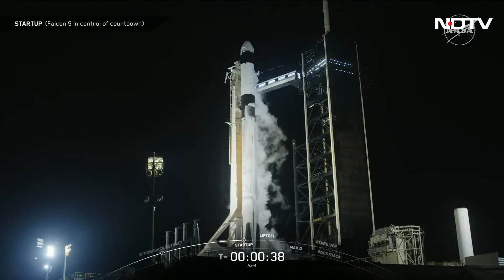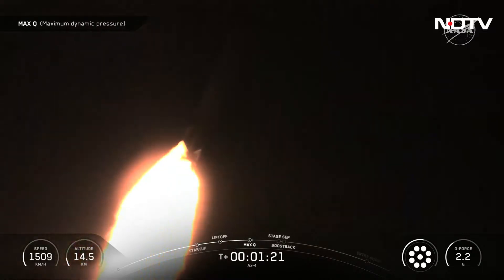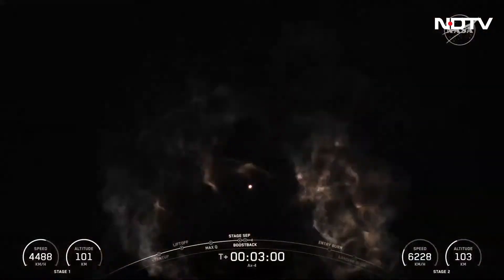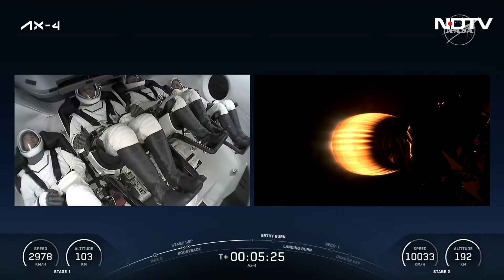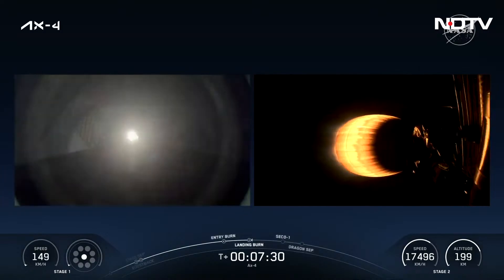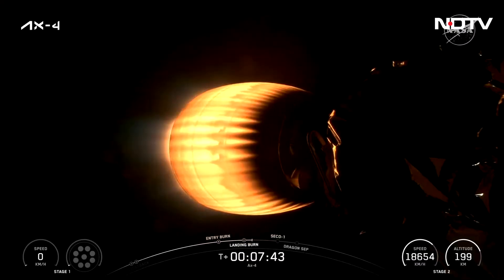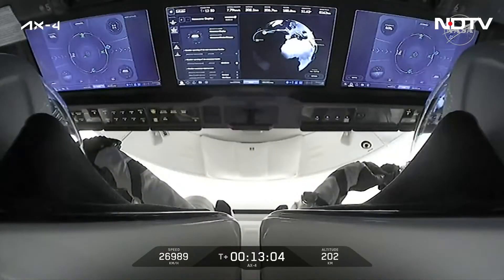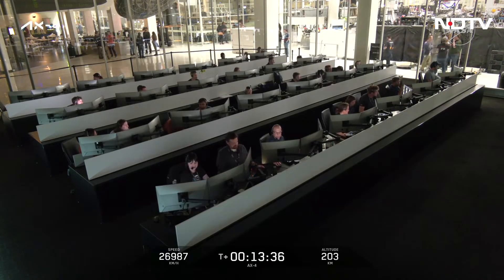Axiom Mission 4 Launch Live| Shubhanshu Shukla | Nasa | International Space Station